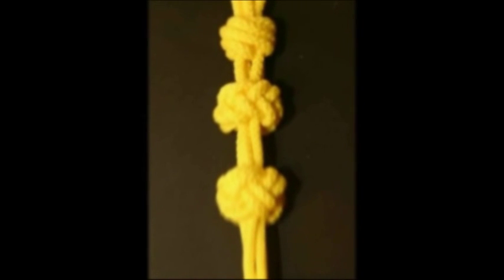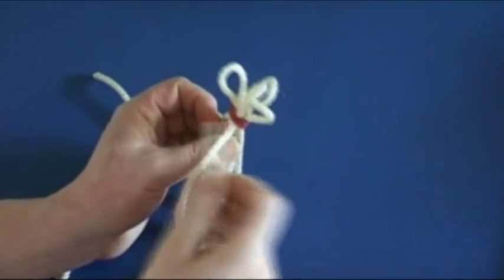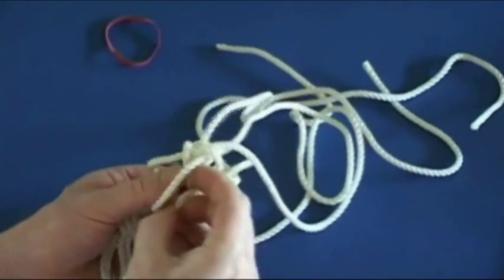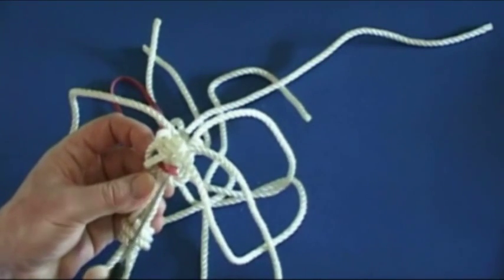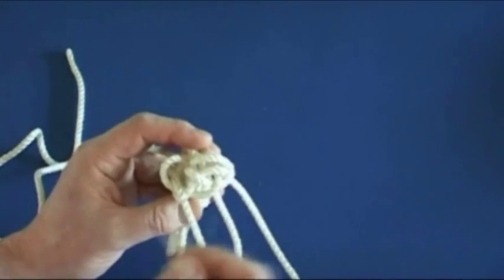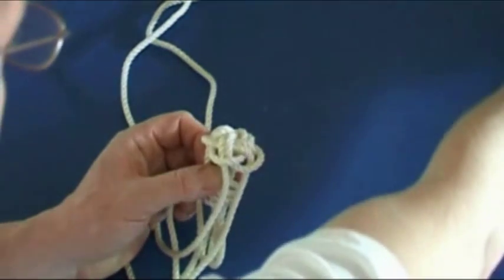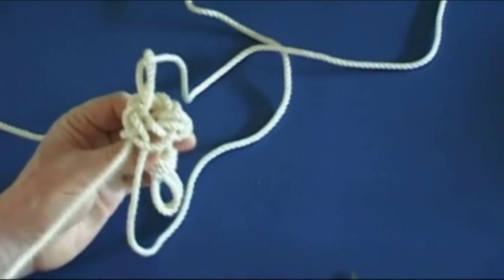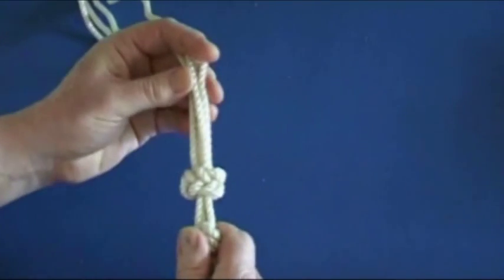Diamond Sinnit knot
The second knot (Diamond Sinnit) of four to construct a simple bell rope